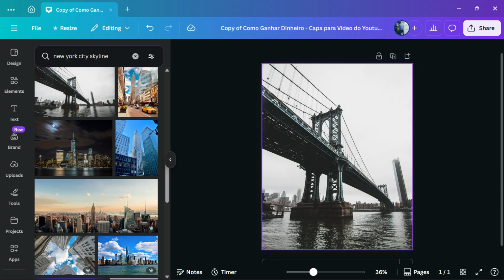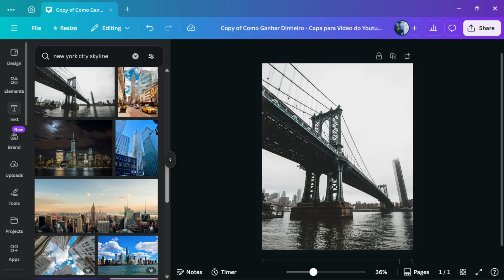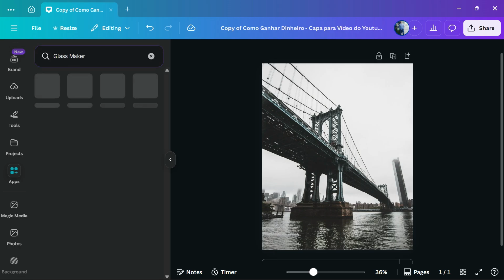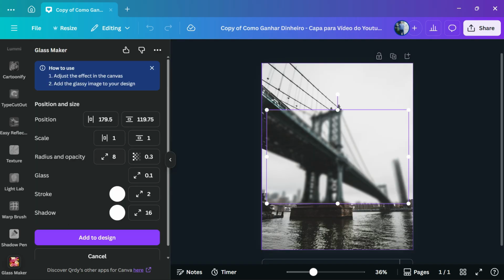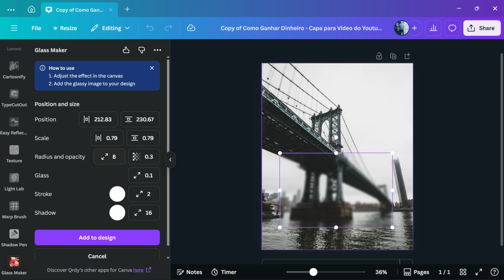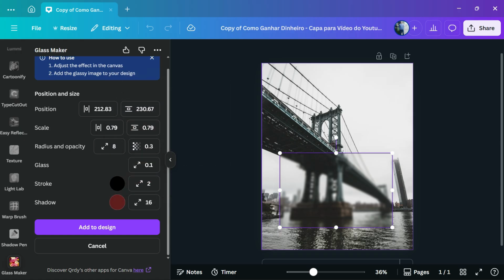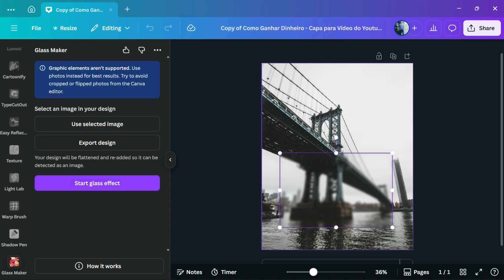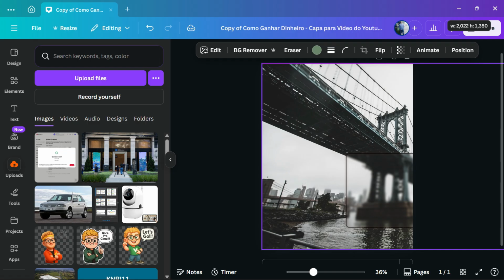How To Create Glass Effect In Canva?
Want that modern glassmorphism look you see in pro apps and websites, but using only Canva. In this step by step tutorial I show you how to create a clean glass effect in Canva, with blur, transparency and soft glow that makes any design look premium, even if you are a beginner.

• Build the perfect background to make the glass effect pop
• Use shapes, gradients and transparency to create the frosted glass look
• Combine blur and layers to get realistic depth
• Apply the glass effect to cards, buttons, text areas and UI style elements
• Export your design in high quality for social media, thumbnails or presentations

The tutorial is simple and practical, you can follow along with Canva open and recreate the same effect in a few minutes. It works for Instagram posts, YouTube thumbnails, website headers, app style layouts and any design where you want a more modern, polished interface style.

If you want your Canva designs to stand out, look more professional and stop looking generic, this video will give you a complete workflow you can reuse in all your future projects.